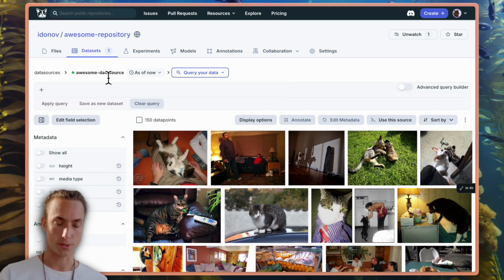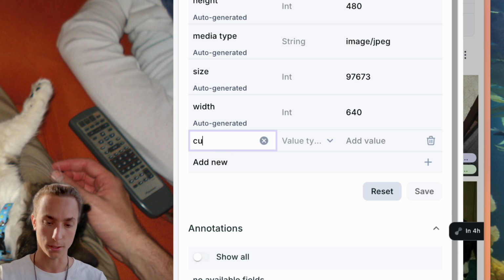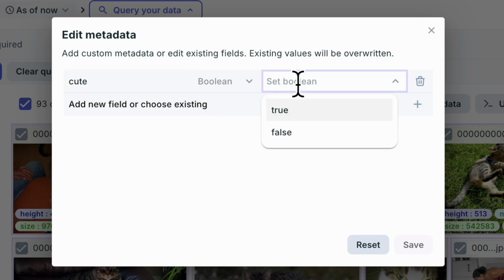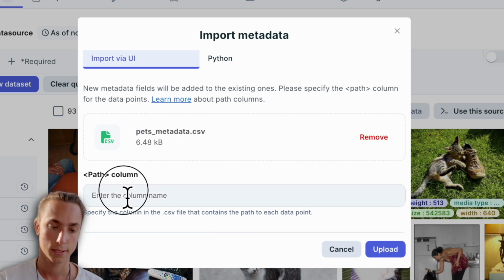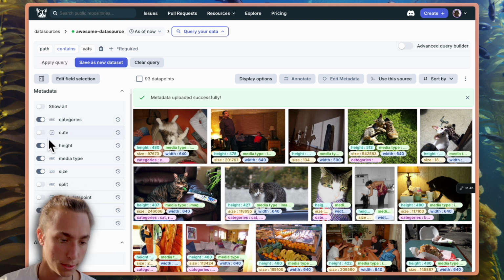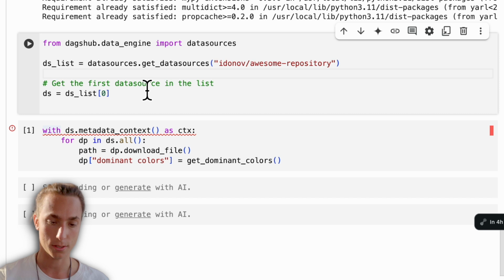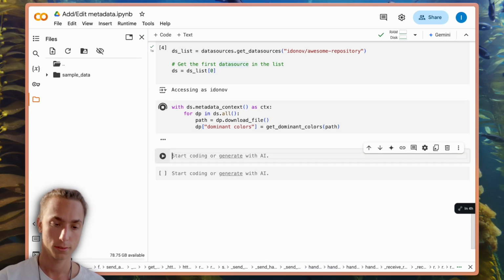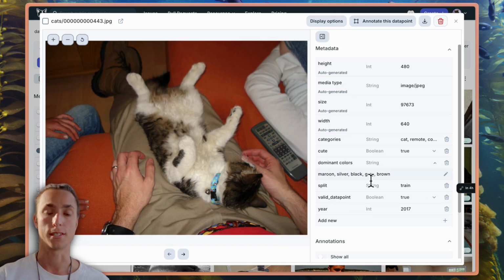How to Add and Edit Metadata on DagsHub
Learn how to enrich your DagsHub datasource with metadata using the UI and Python client. Easily query, filter, and generate relevant training subsets to improve your ML models.

00:00 - overview
0:22 - Add metadata using the UI
1:32 - Import metadata from CSV
2:22 - Add metadata using the Python client